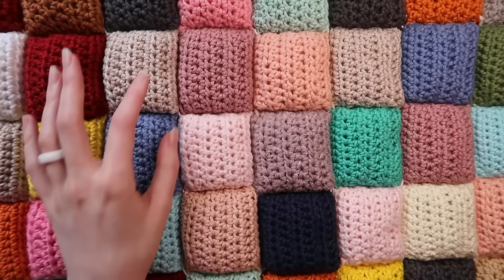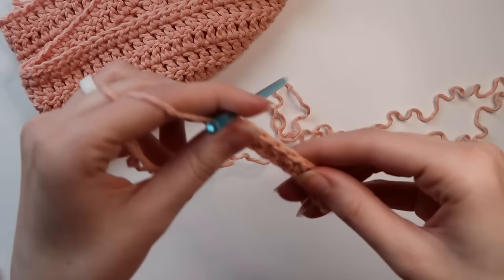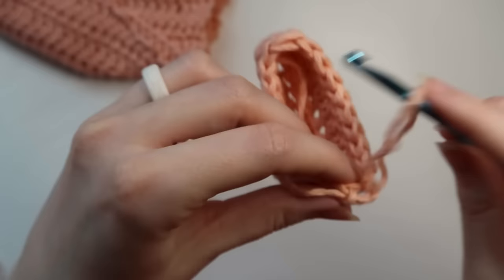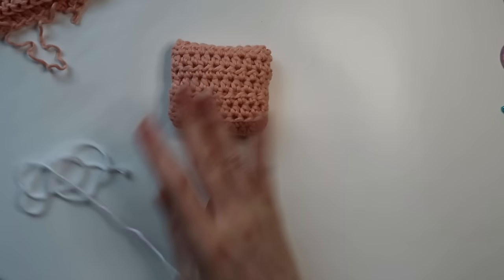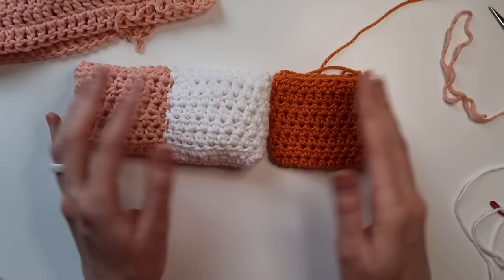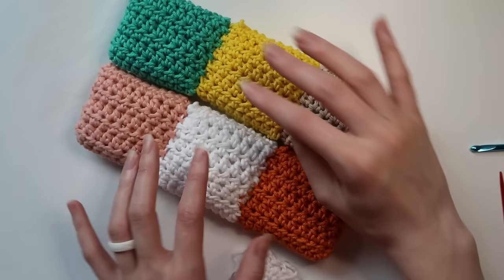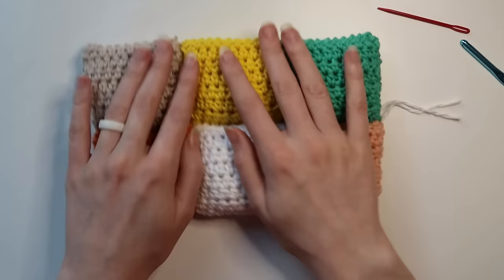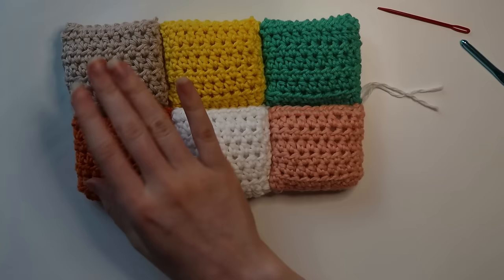Crochet Puff Quilt - EASY Crochet Pattern - Sass & Stitch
Have you ever wanted to make a puff quilt, but don't have the time to learn how to sew? Try out this crochet puff quilt! This required a basic knowledge of crochet, but is easy enough for a beginner to start working on.

0:30 - Finished Size
0:52 - Gauge
1:25 - Materials
2:50 - Starting your square
10:13 - Finishing your square
16:06 - Sewing 2 squares together
23:01 - Sewing 2 rows together